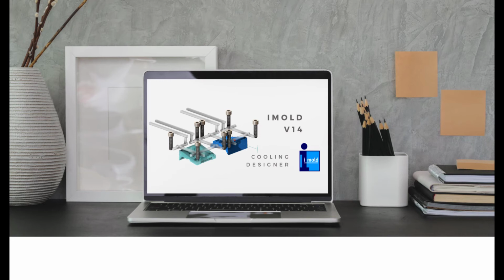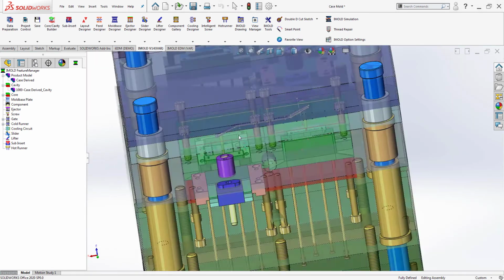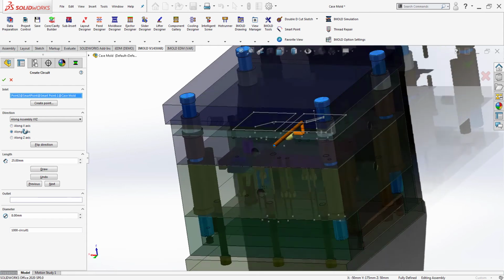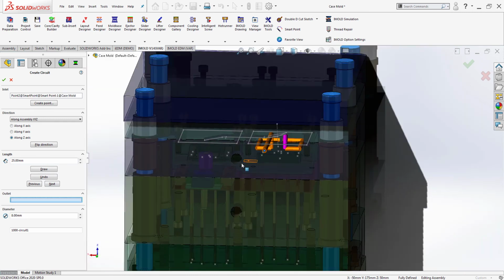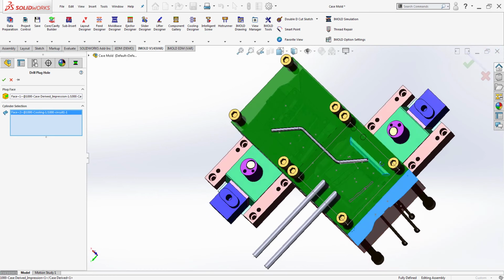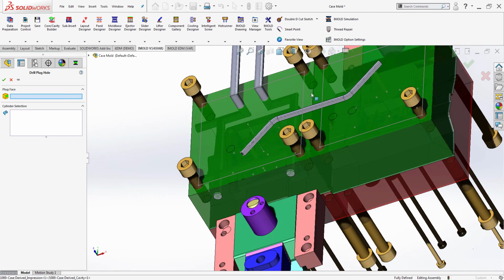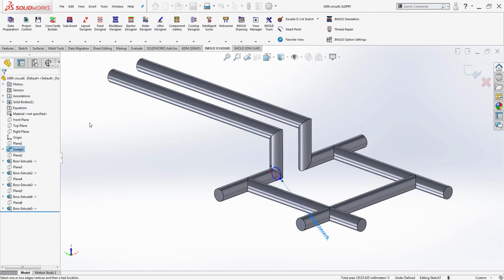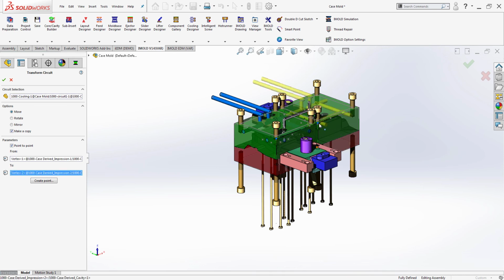QSG2020HD Cooling 11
drawing cooling circuit in mold design